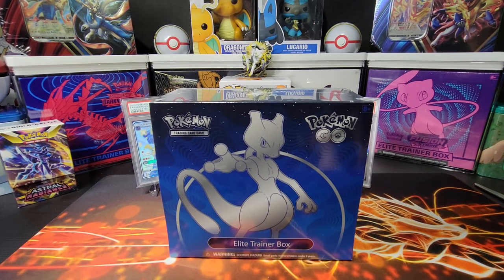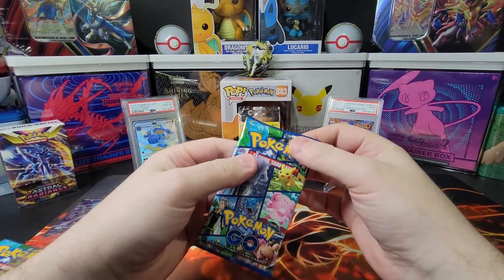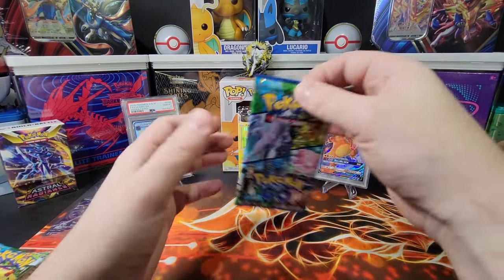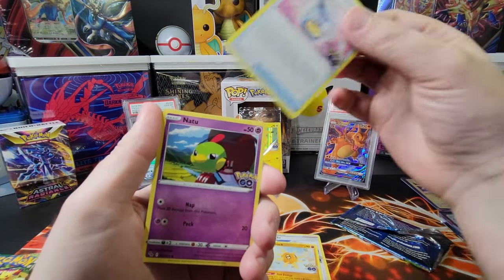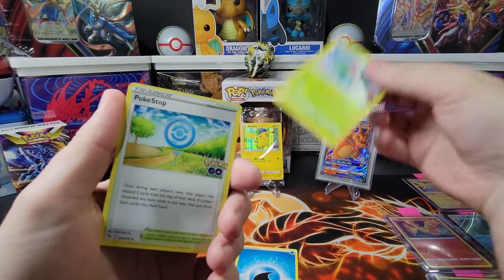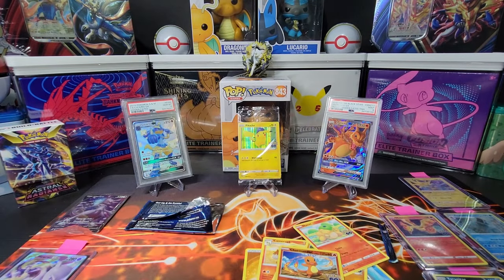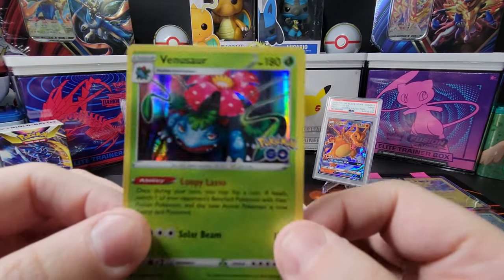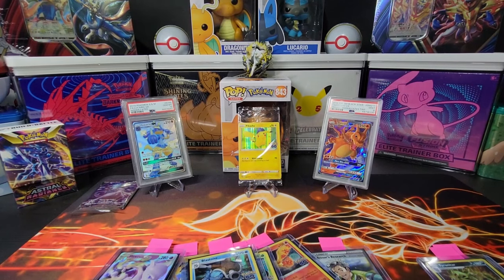*NEW* Pokemon Card Opening - Pokemon Go Elite Trainer Box + Giveaway!!!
We will be giving away two rare, or better, cards in our upcoming giveaway!
We will announce the winner on our July 4th Pokemon video!

1. Comment on one of our Pokemon Card Opening Videos released between June 11th and July 3rd by 3PM EST.

2. (Optional second step) For additional entries, comment on more of our newly released Pokemon Card Opening Videos from June 11th and July 3rd by 3PM EST. You can have up to a total of 5 entries.

In this video we will be opening The Pokémon TCG: Pokémon GO Elite Trainer Box which includes the following:

10 Pokémon TCG: Pokémon GO booster packs
1 foil promo card featuring Mewtwo V
65 card sleeves featuring Mewtwo
45 Pokémon TCG Energy cards
A player's guide to the Pokémon GO expansion
6 damage-counter dice
1 competition-legal coin-flip die
2 acrylic condition markers
1 acrylic VSTAR marker
A code card usable in either the Pokémon TCG Online or Pokémon TCG Live

Music Attribution:

Title: Disco High
Artist: UltraCat
Album: Disco High